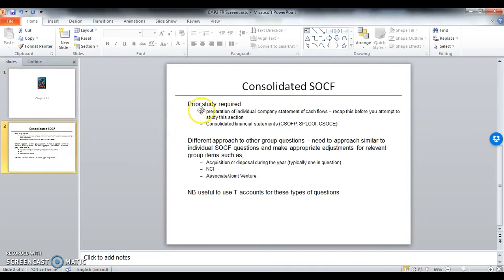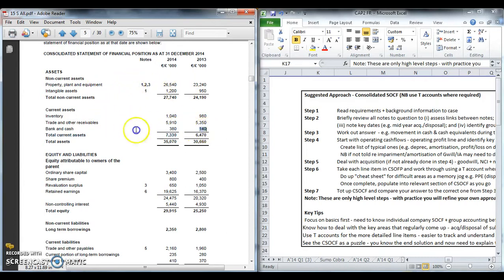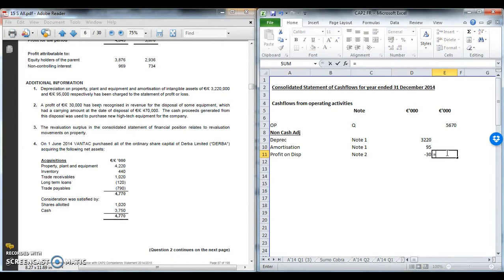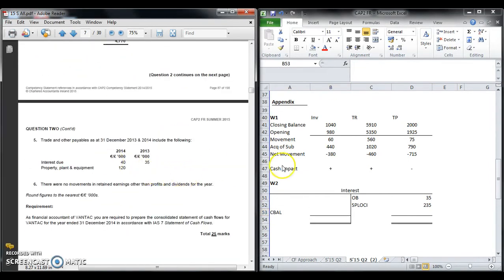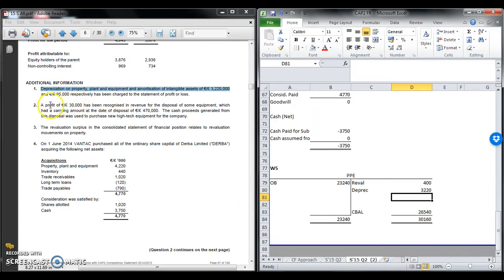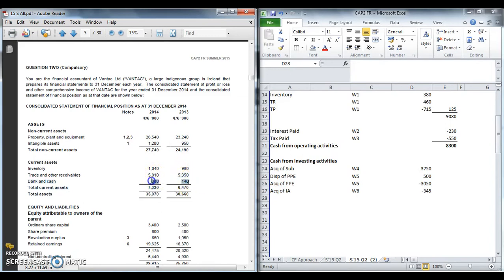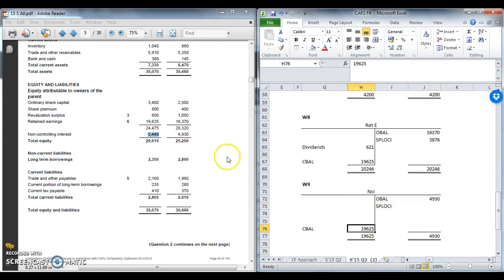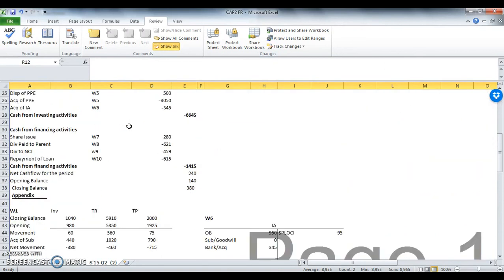CAP2 FR S15 Q2 CSOCF